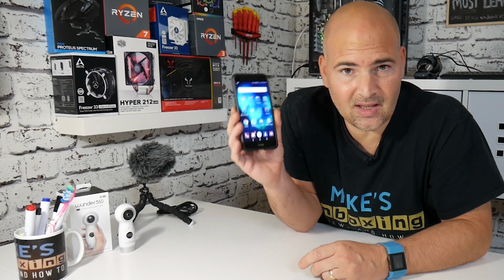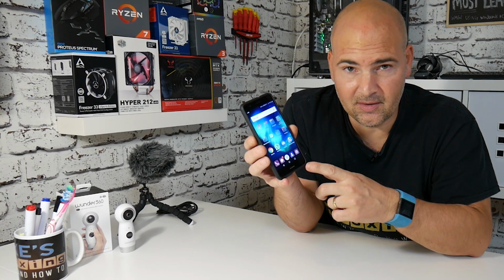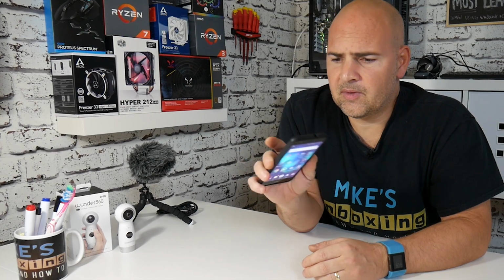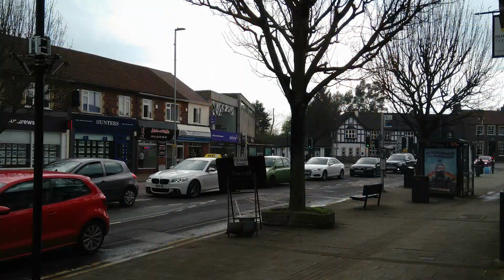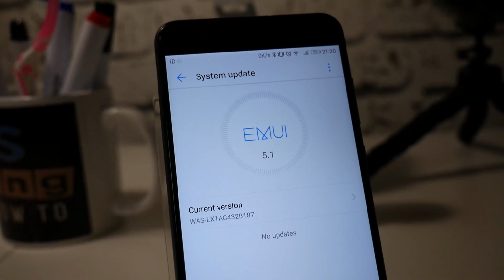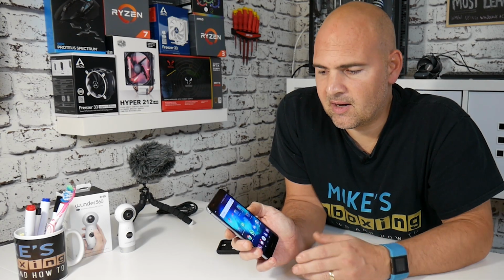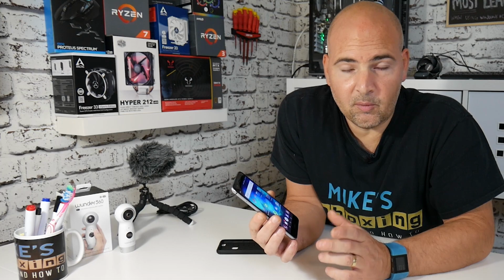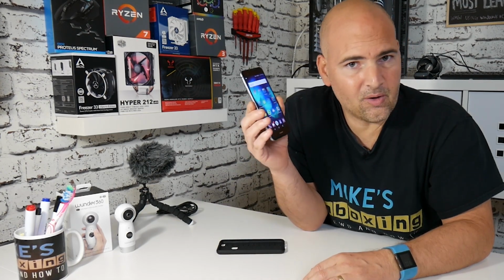DON'T BUY HUAWEI My Problem With Them And The P10 Lite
Amazon UK
Amazon US
Amazon CA
Amazon DE
Amazon FR
Amazon ES
Amazon IT

When I buy something I expect it to work as expected! Not too much to ask?

The Huawei P10 Lite is a great phone and is a good example of Huawei's brand in general. Good phones at good prices.

But that is where the good stuff ends. Where are the updates? My P10 Lite is still rocking Android 7.0 Nougat, with no update in sight, at least an official OTA update.

Maybe use a custom ROM, but the bootloader is locked so you need some expertise to do this. Not something a general user is likely to do or should need to!

Anyway, let me know what your experiences are and if I am totally wrong? I would love to know what other users around the World are getting on their Huawei devices.